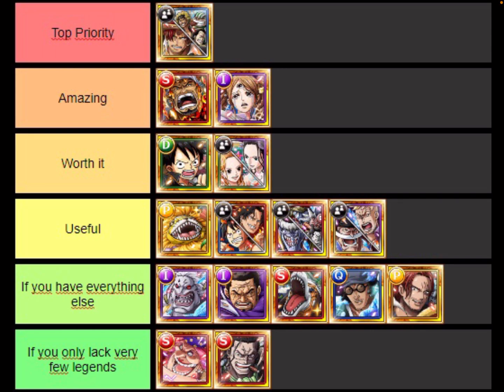Global Medal Exchange February 2021 - value analysis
Tiers are made taking the following into account:

- cost
- captain viability
- sub viability
- support
- uniqueness